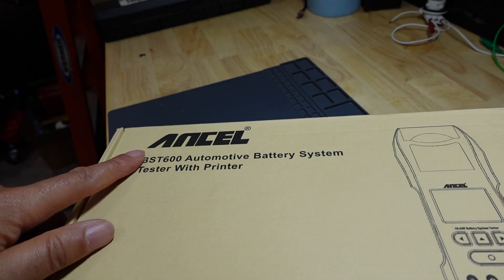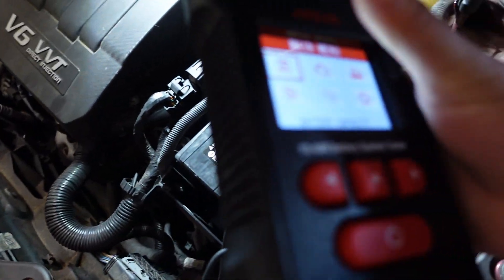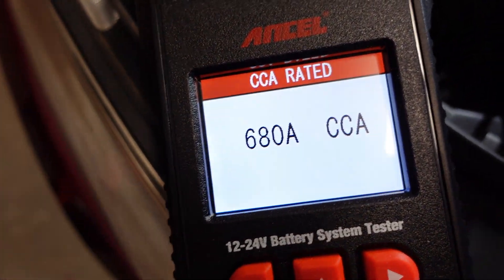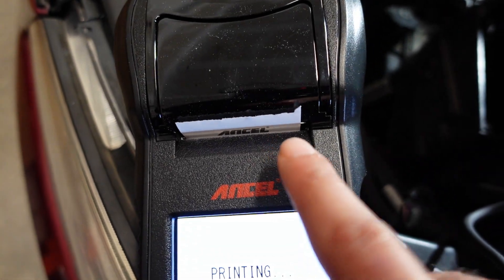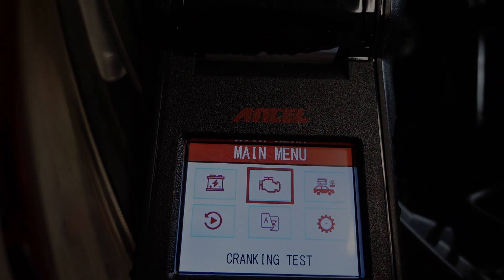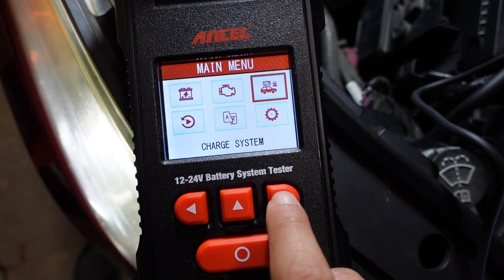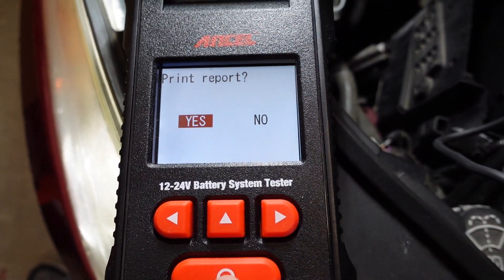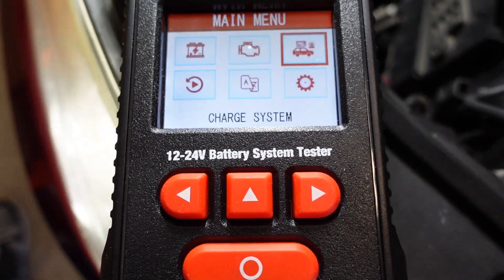Ancel BST600 Battery Crank and Charging tester | Print results for your customers/personal records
Ancel BST600 battery tester

XTOOL A30M

XTOOL D8

XTOOL D7

Ampeak 2/8/15A 12V Smart Battery Charger/Maintainer:

16 foot scantool extension cord:

Vacuum pump: